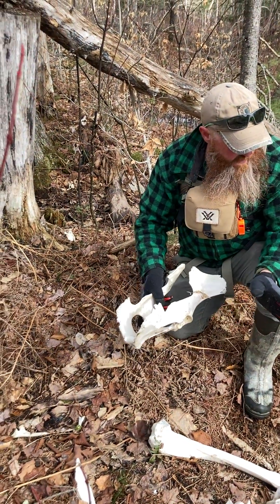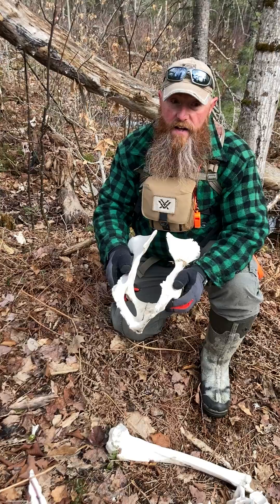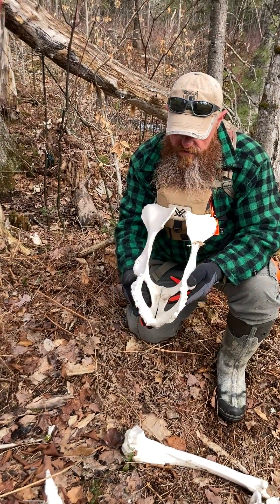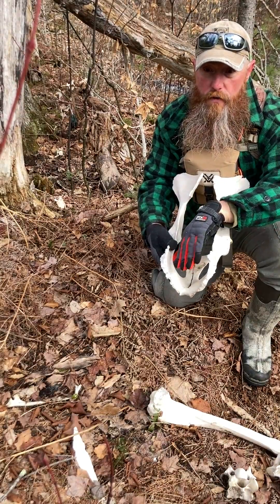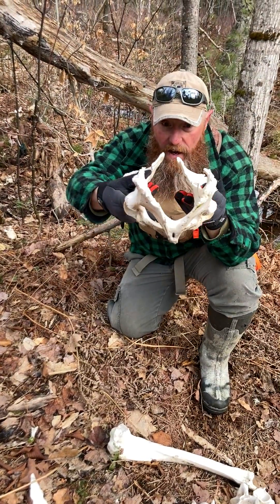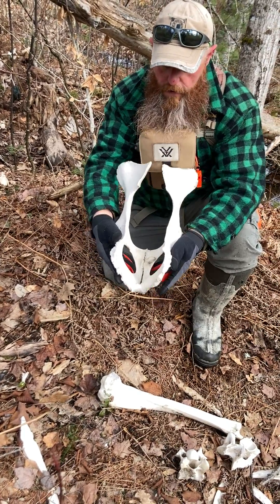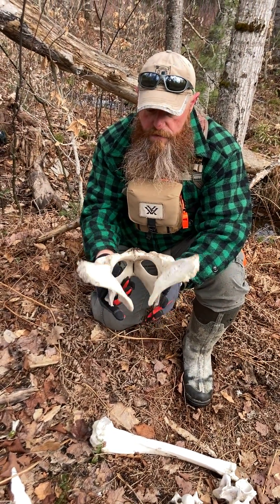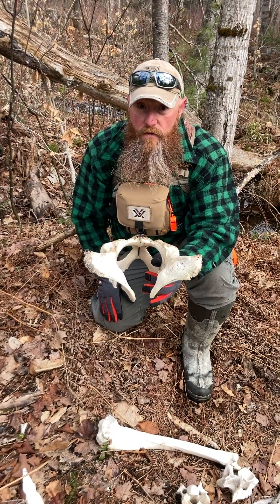How to sex a deer or moose from its skeleton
Rob shows you how to sex a deer or moose skeleton when the skull is missing